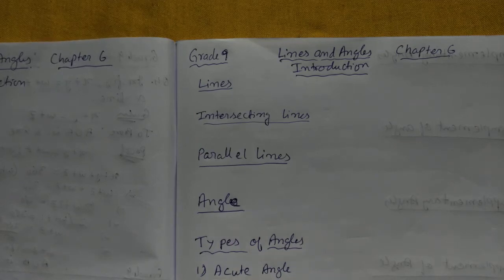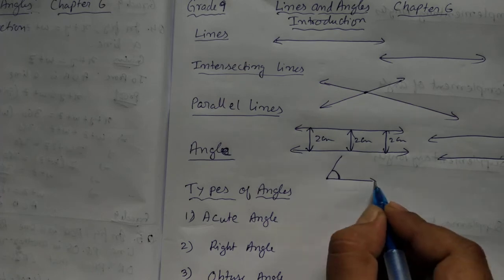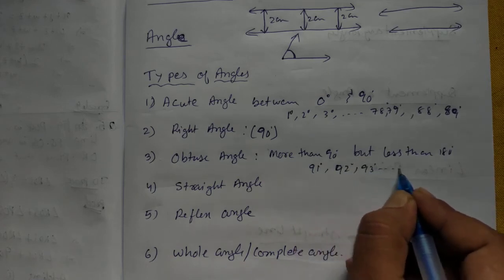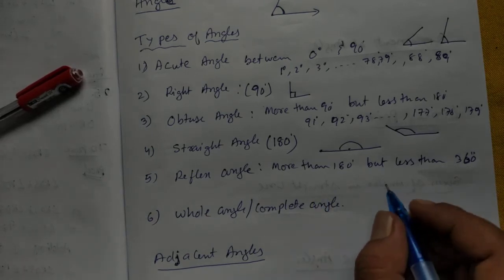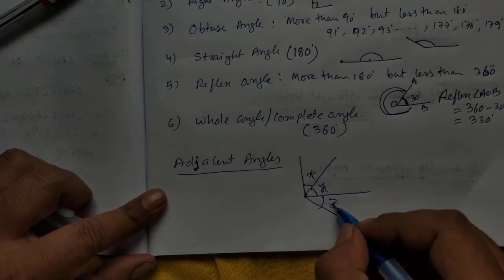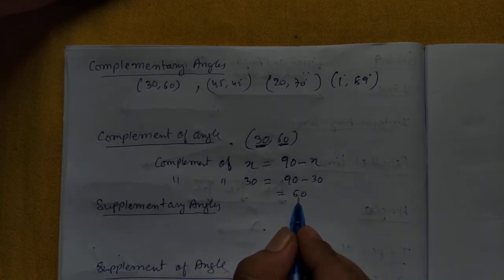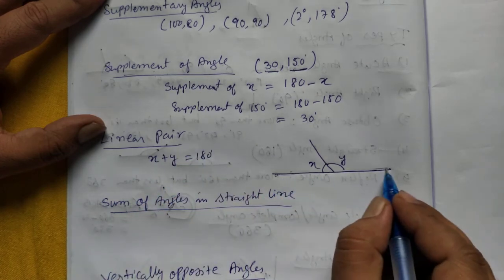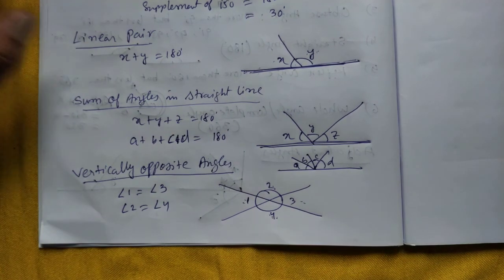Ncert Math Class 9 Chapter 6.1 Lines & Angles Introduction in English.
Ncert Math Class 9 Chapter 6.1 Introduction in English by SKOOL FOR ALL.
Go through the links for Solved Solution Text Book for grade 9 Math: